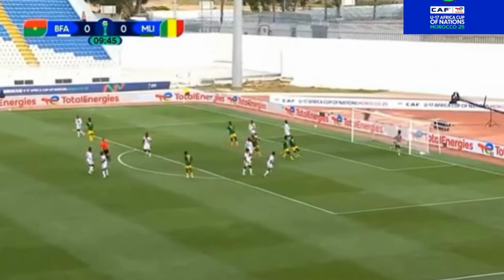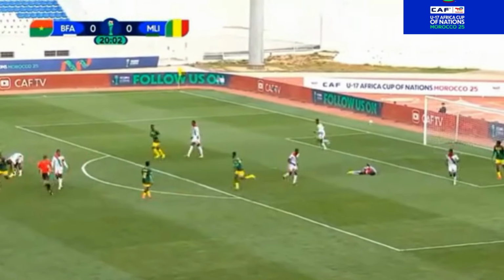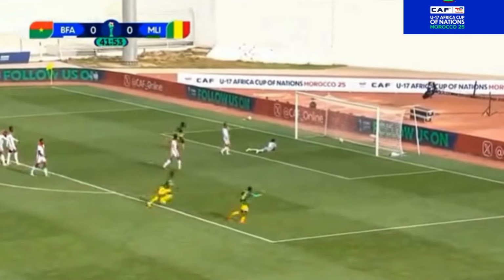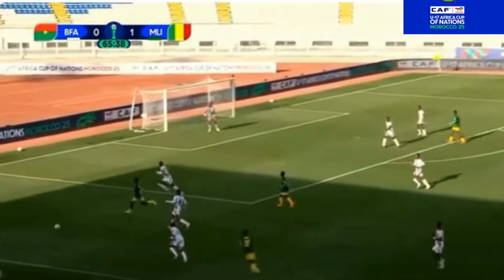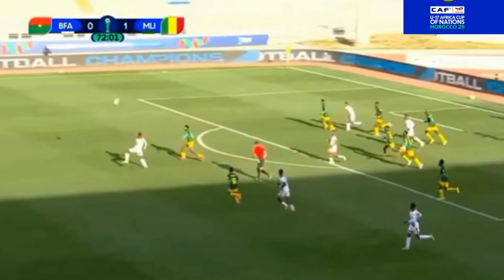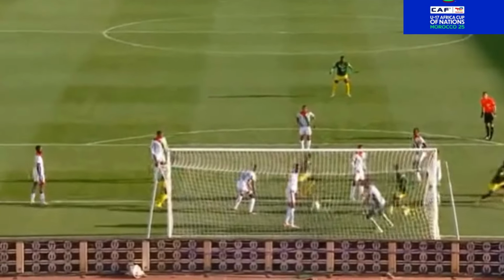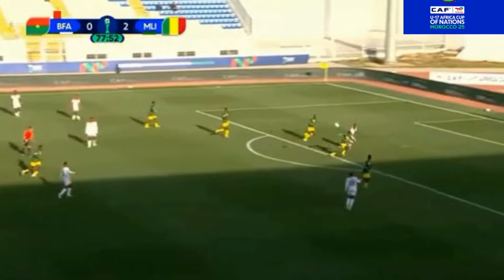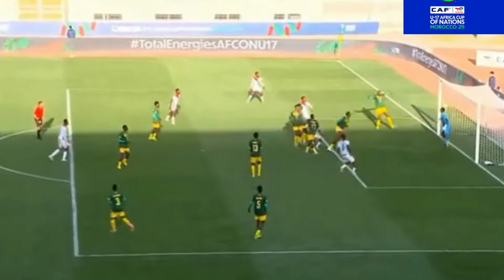Demi finale CAN U17 2025 | Mali (2) - (0) Burkina Faso | Résumé et Buts.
Burkina Faso vs Mali résumé
Mali vs Burkina Faso résumé
Demi finale CAN U17 Burkina Faso (0)  - (2) Mali en direct,
Le Mali en Finale